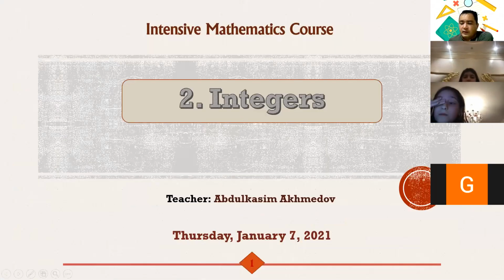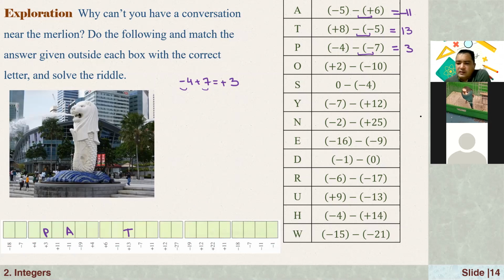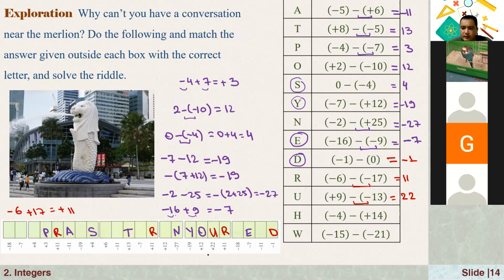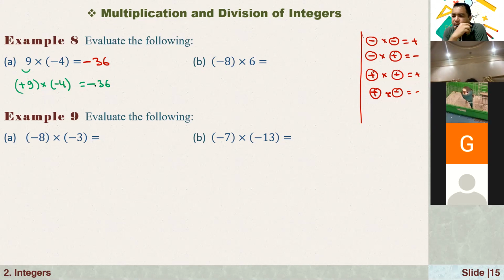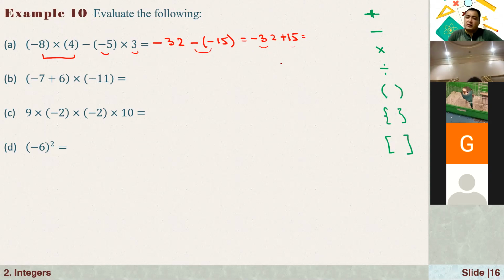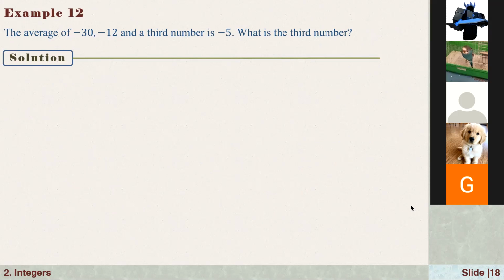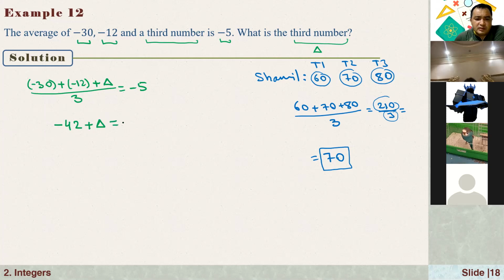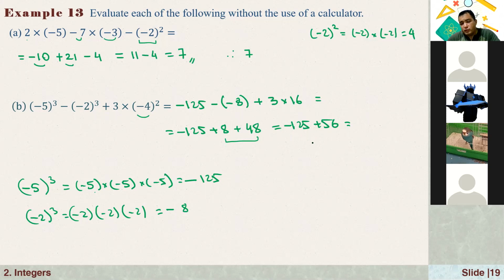G6 2021-01-07 Integers